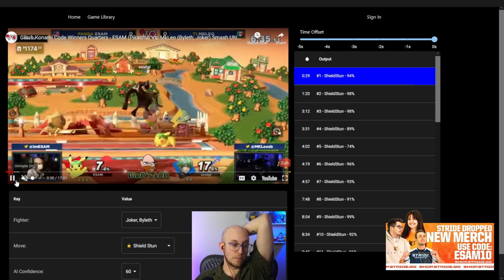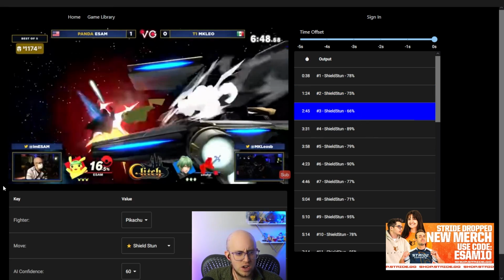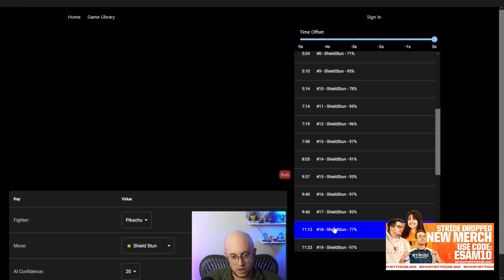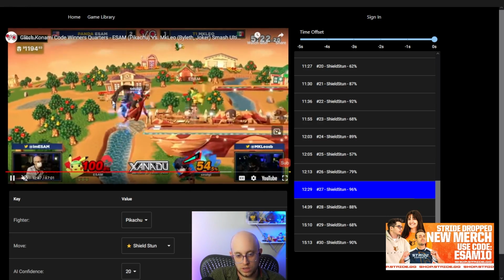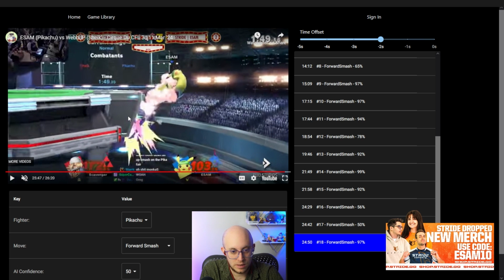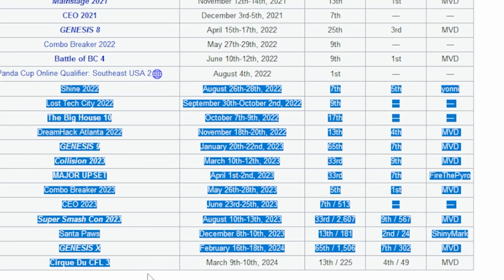AI HELPED ME IMPROVE AT SMASH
I used Play Aid's analysis to check out 2 of my sets against top players, let's see how AI can help smash players!
(no this isn't a sponsor i just think it is cool)
Stride is the home for everything esports, like exclusive tournaments, giveaways, content and more!
CHECK OUT MORE ESAM CONTENT and get exclusive access to my 3.5 hour deconstructed on Pikachu